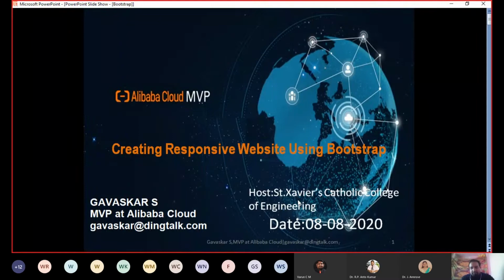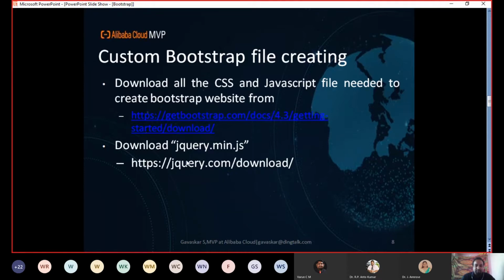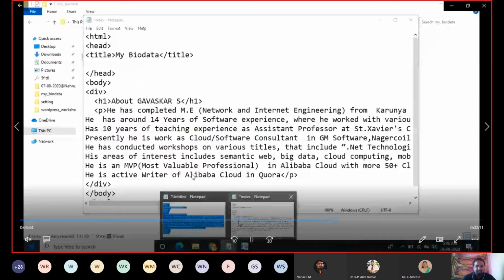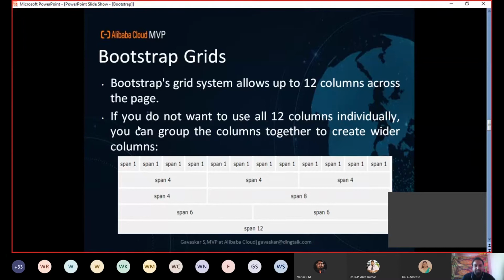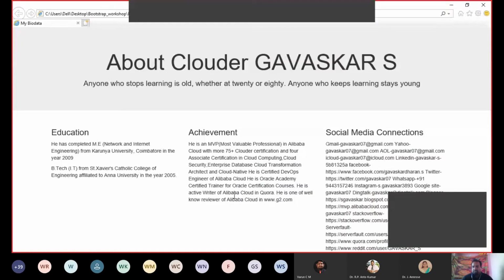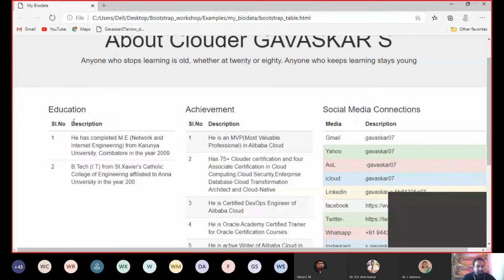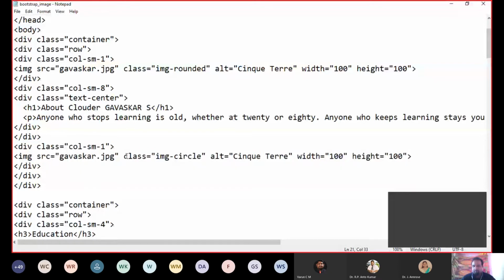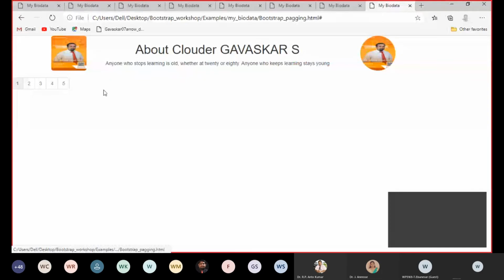One Week Online Workshop on Web Programming Day 6